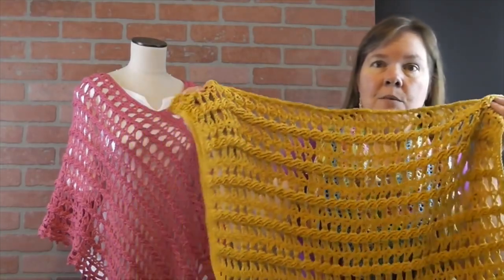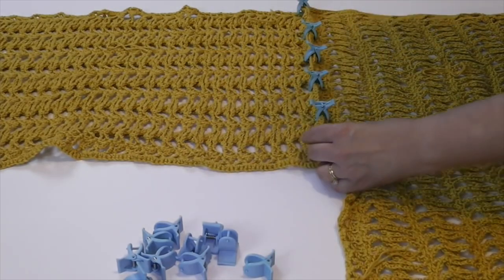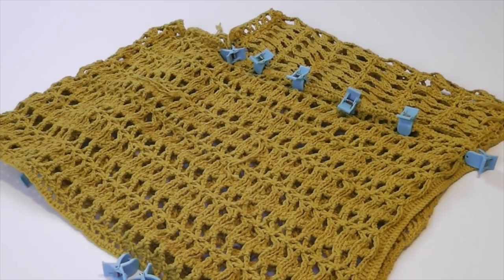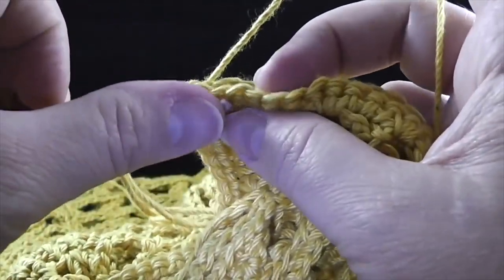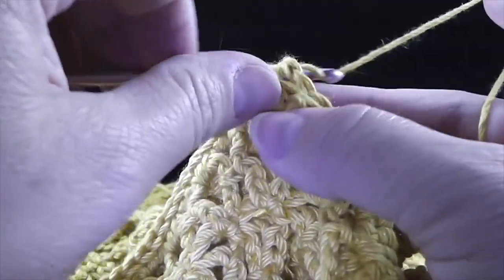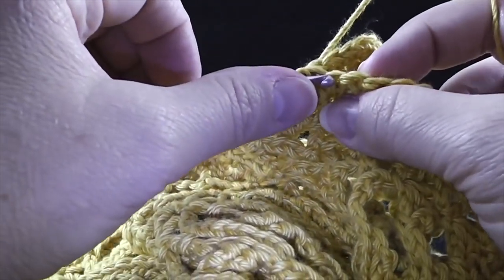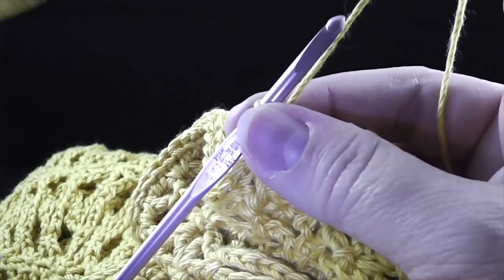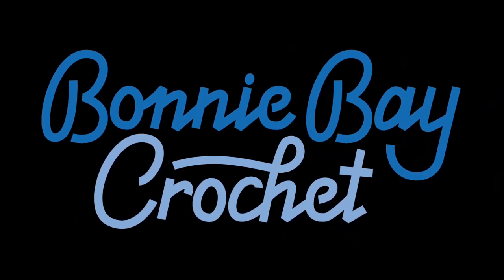LH Summer Cabled Poncho #2 of 4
Learn how to make the Left-Handed Summer Cabled Poncho (video #2 of 4). This is a re-release of a 2017 design by Bonnie.